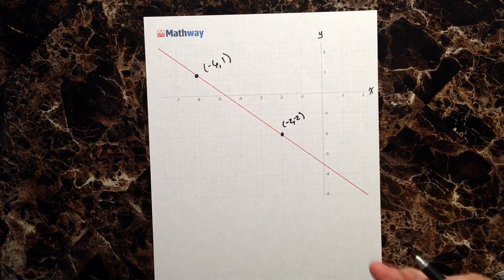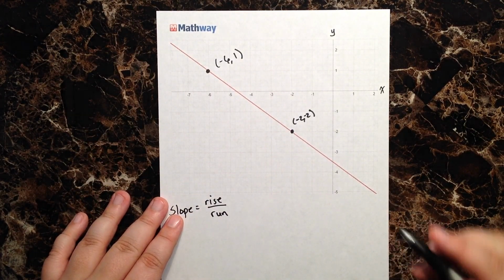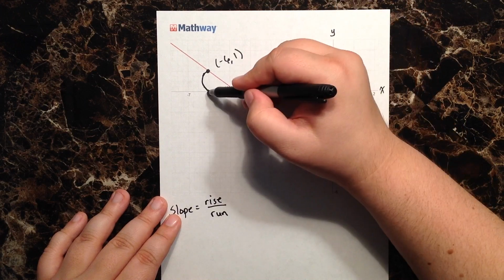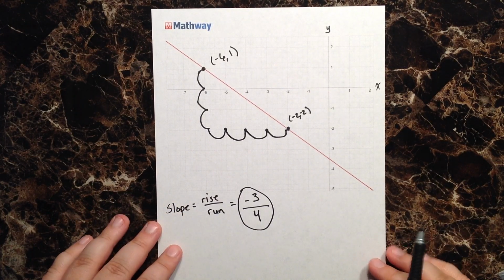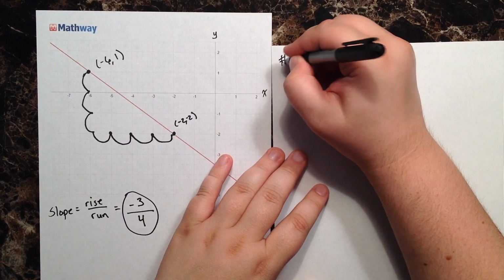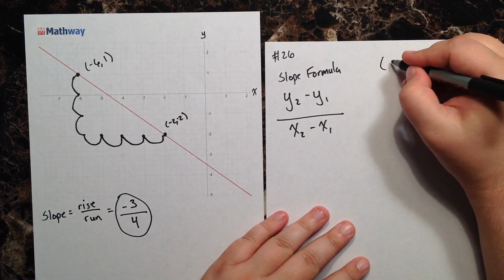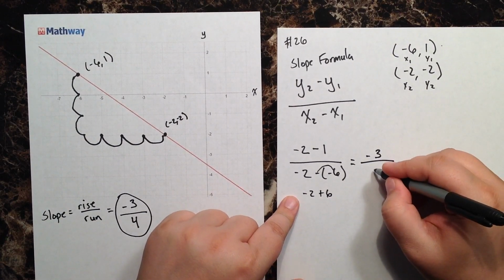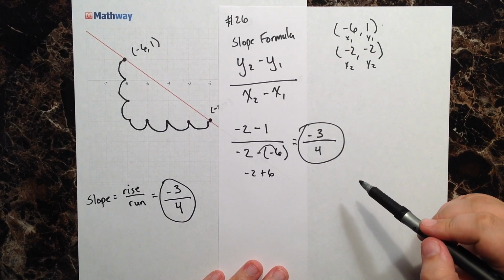Final Exam Review Series: Question #27, Find the Slope of a Line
You likely remember that slope is rise over run.  But do you remember how to use the Slope Forumula to find the slope of a line?  If not, follow along with Joe Brownlee from PBSC as he walks through Question #27 from the practice final exam.  Be sure to watch in 1080p HD!